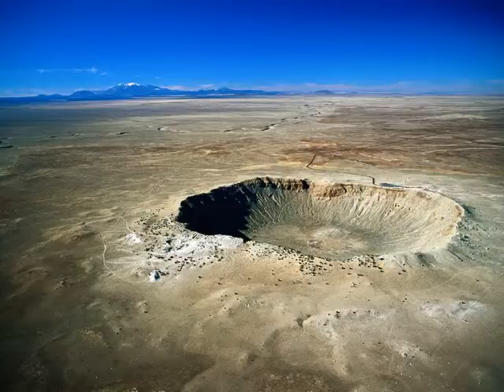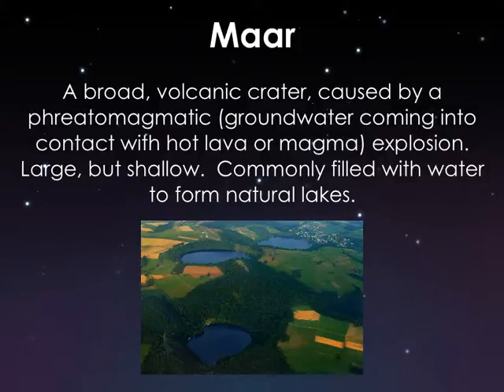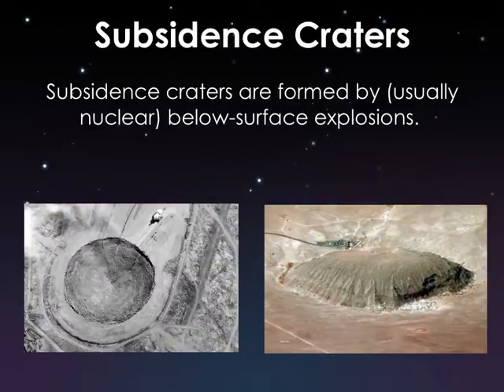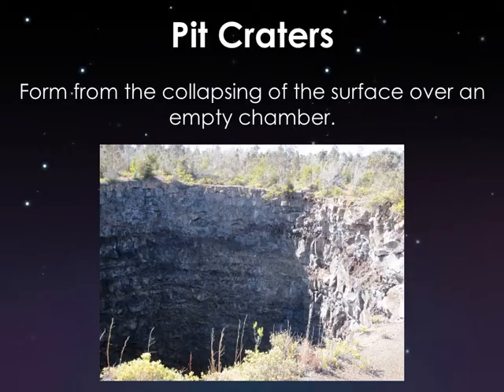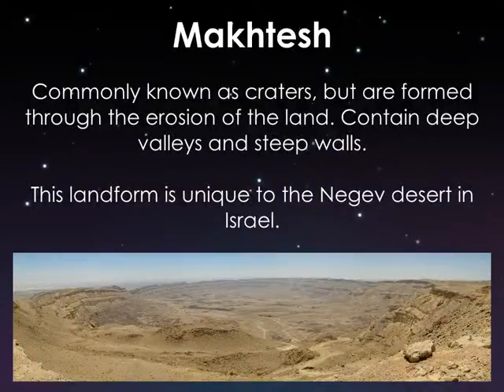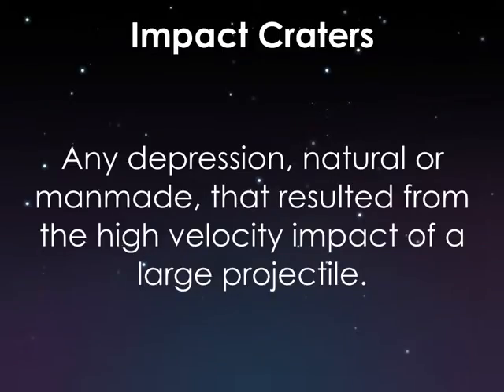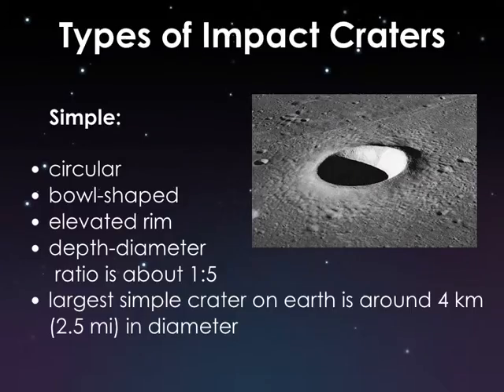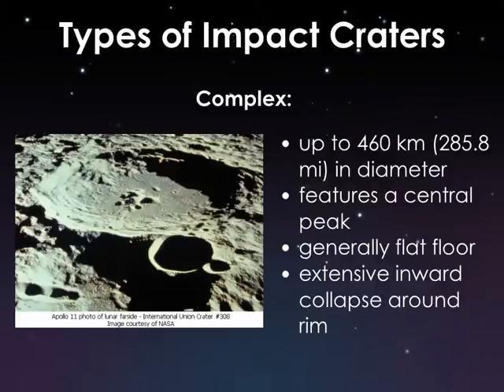Craters_Murphy_Makenna_Spring2012.mp4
The visual properties of craters, how their formation affects the way they appear.